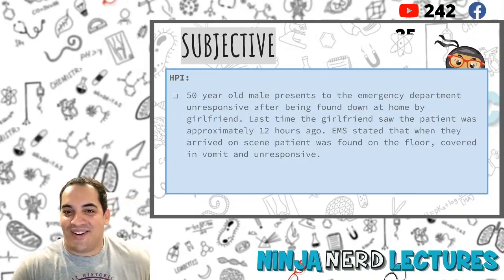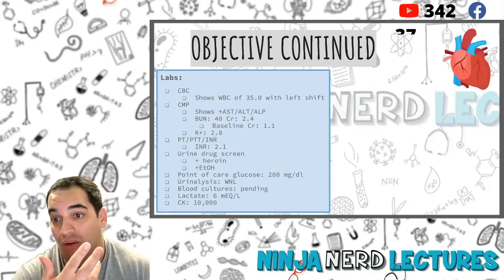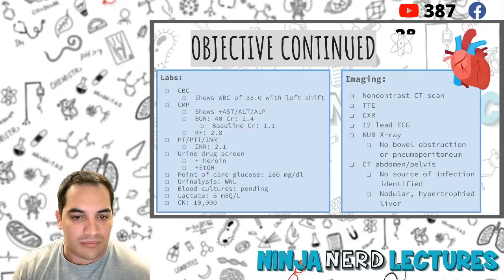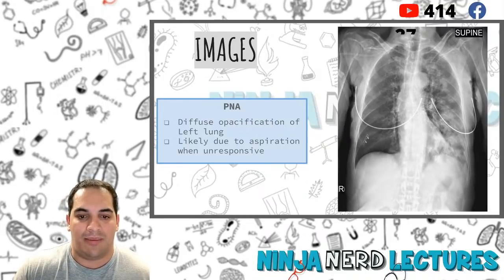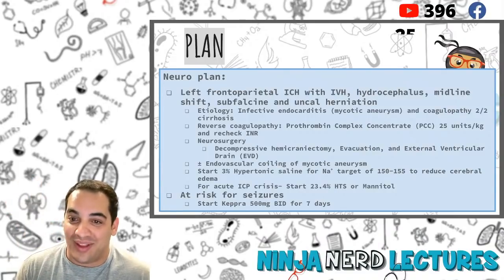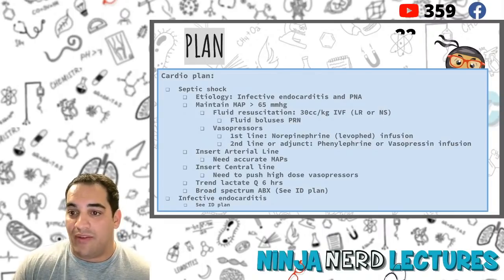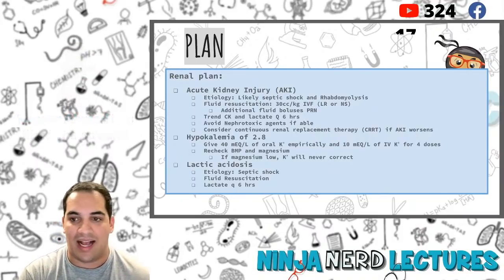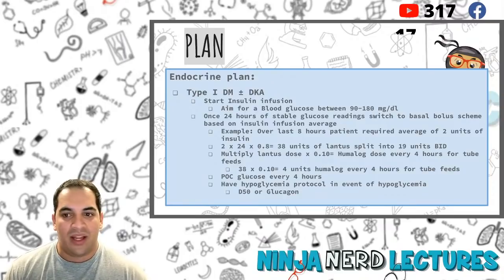Case Study #3: Intracerebral Hemorrhage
Ninja Nerds!

During this lecture Professor Zach Murphy will be discussing our third case study with you all. This will be an interactive case study on the diagnosis and management of intracerebral hemorrhage (ICH). We hope you enjoy this lecture and be sure to support us below!